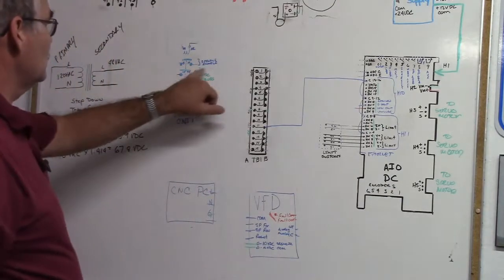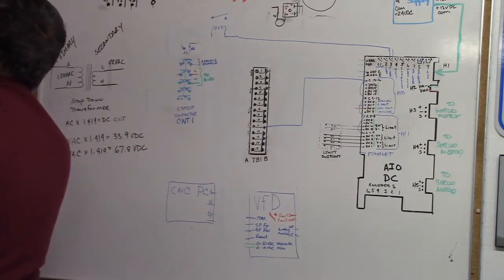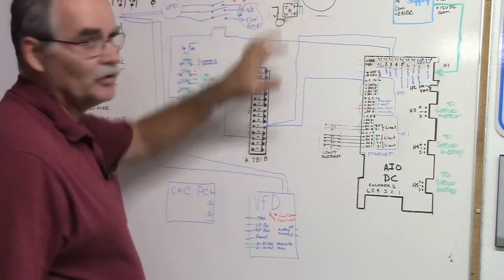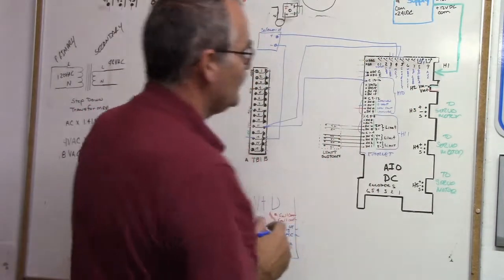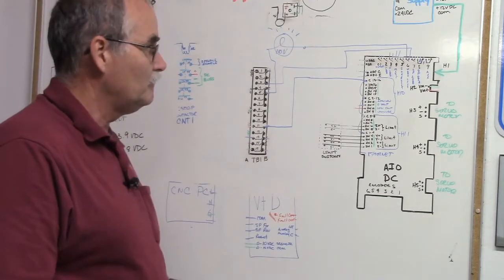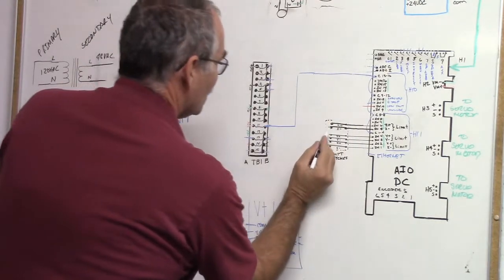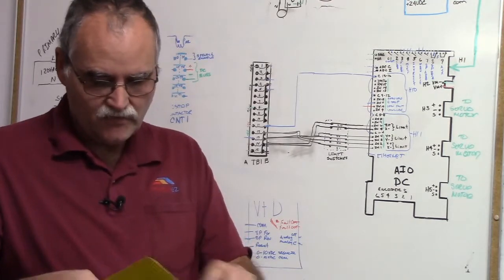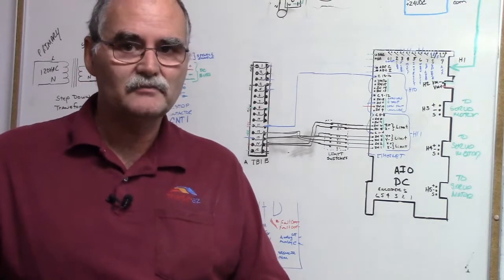6: "Wiring" The Centroid All in One DC - Flood Mist Limit Switches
We wrap up this series by seeing examples of wiring up Flood/Mist systems and wiring up limit switches.